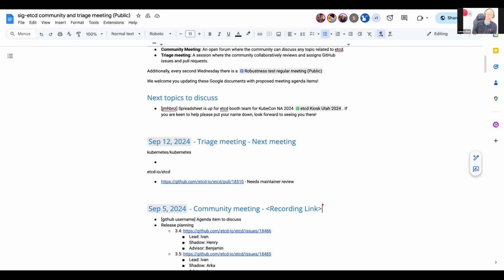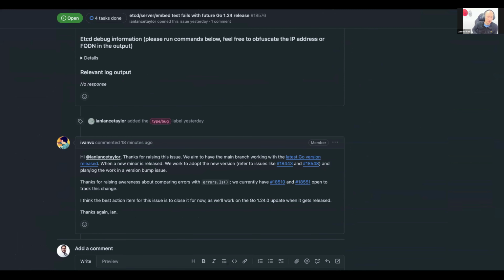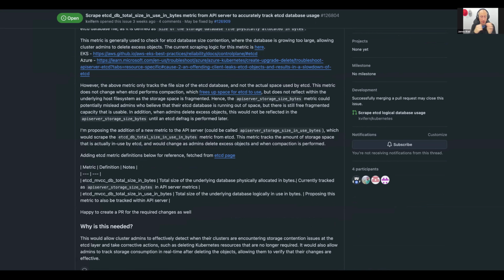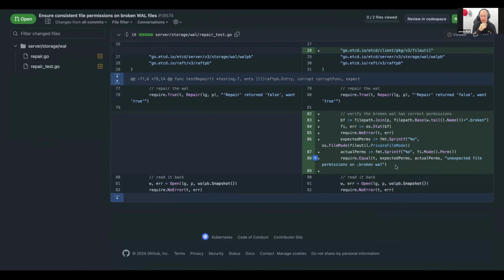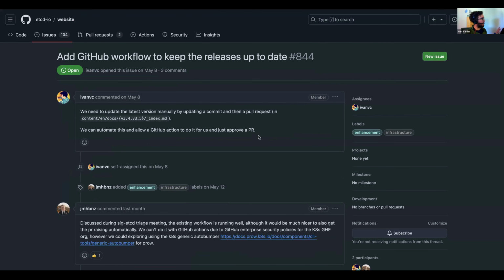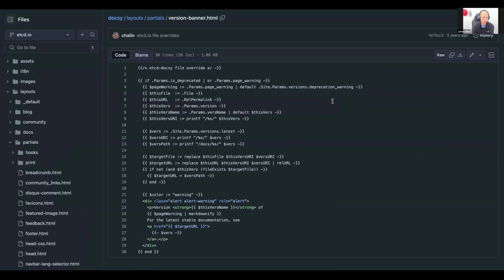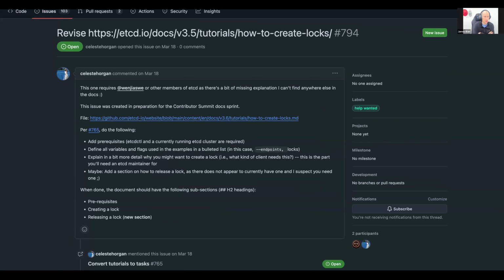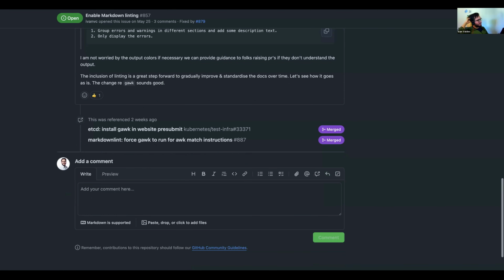etcd triage meeting September 12th 2024